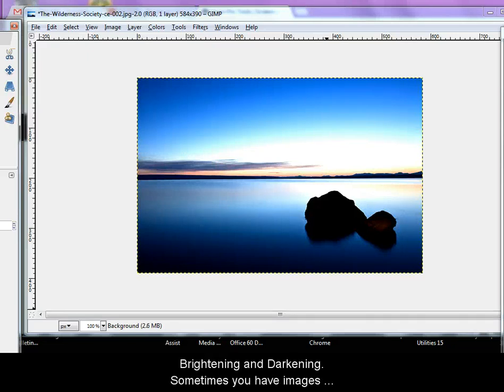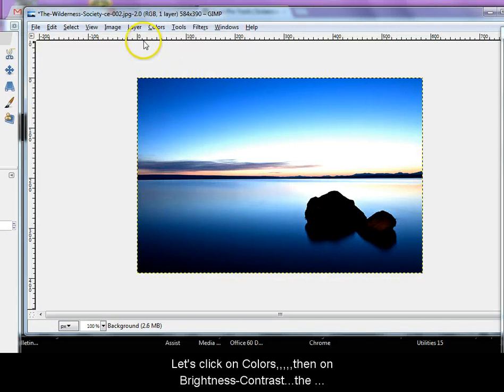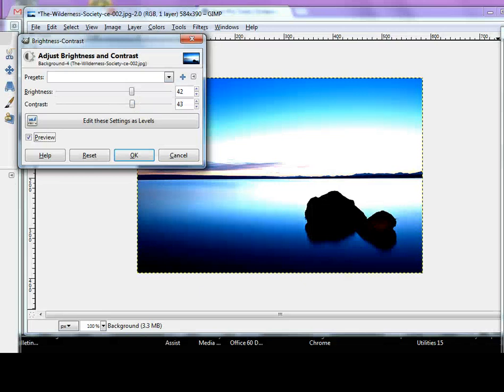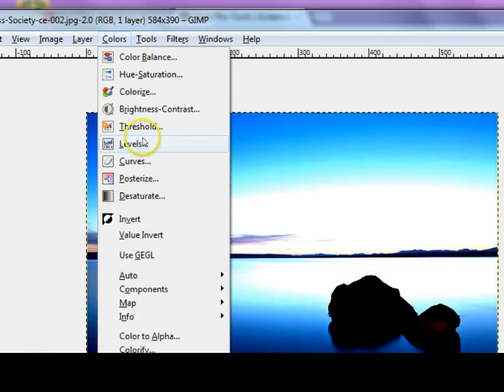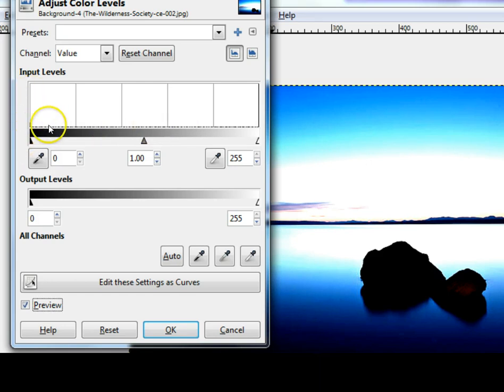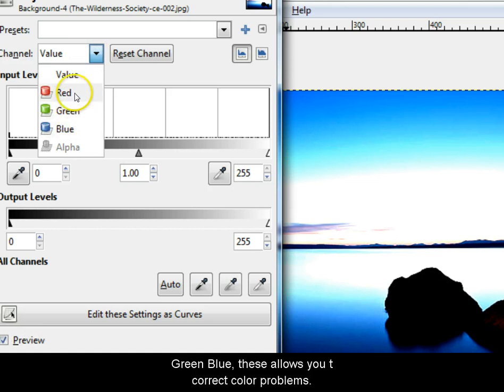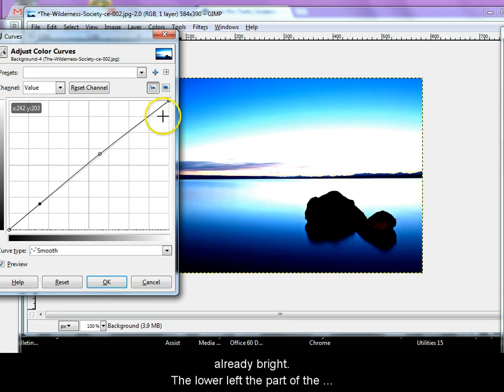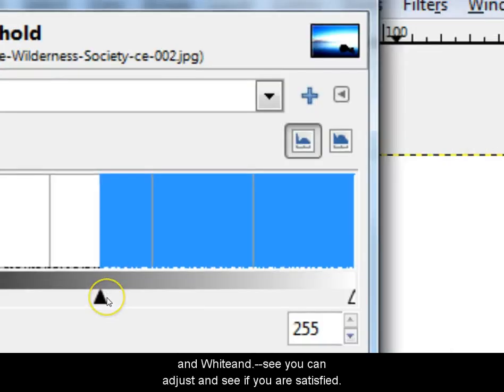GIM 2 6 BRIGHTESS AND DARKENING IMAGES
Using GIMP 2.6 will show you how to use Brightness and Contrast